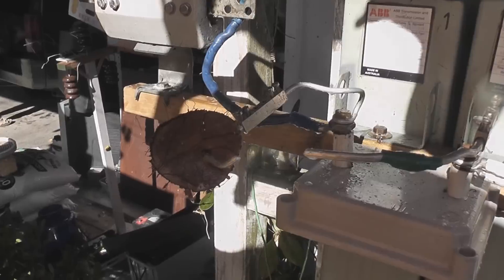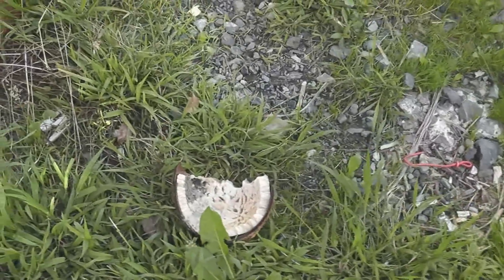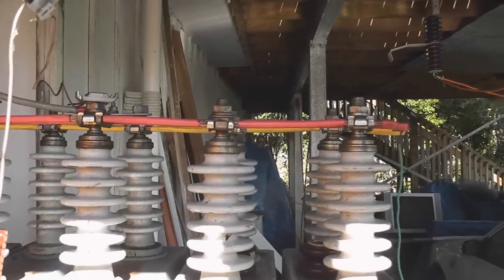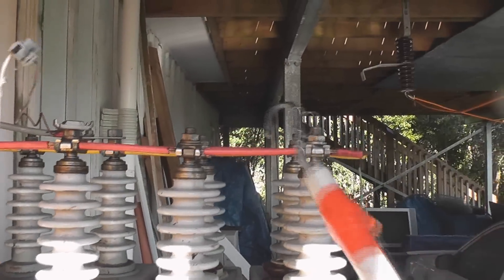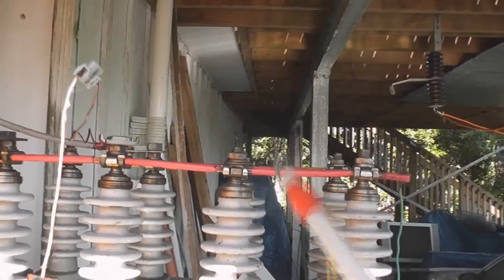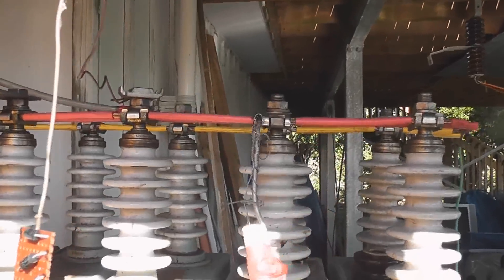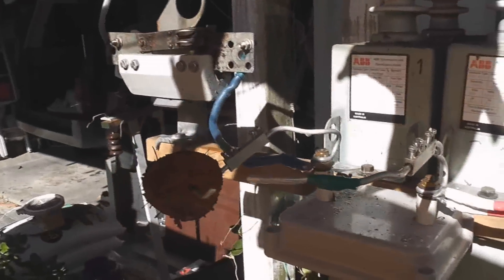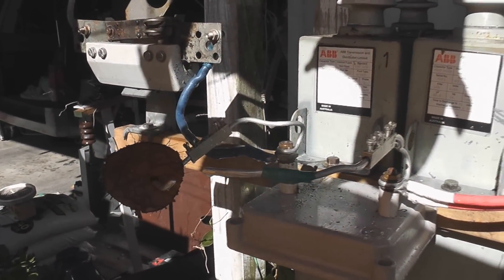an other Coconut explodes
Just discharging some high voltage at 7000 Volts and about 3 kA into this coconut.